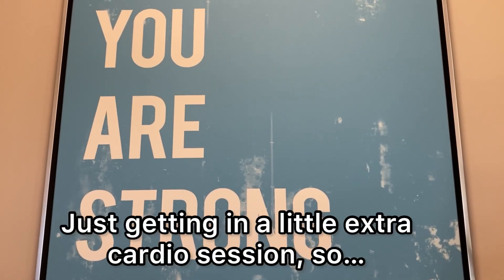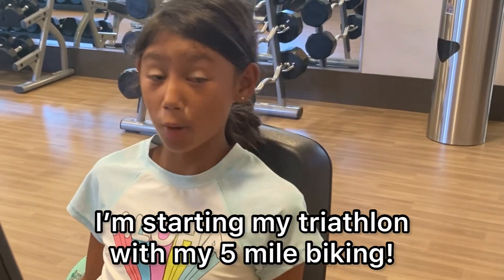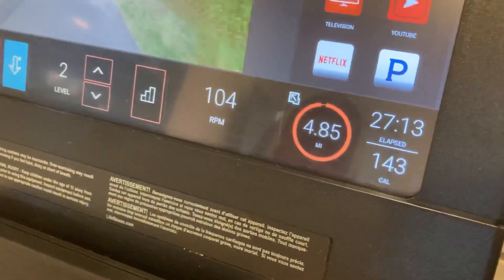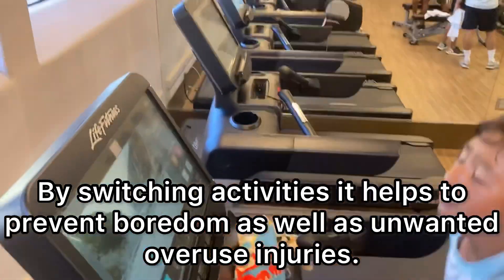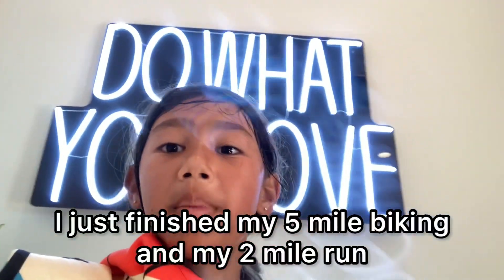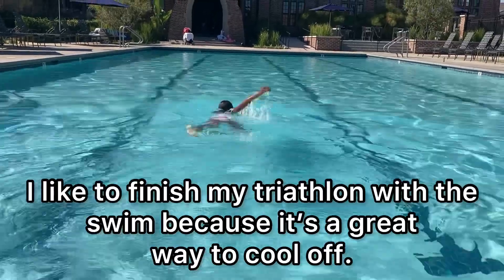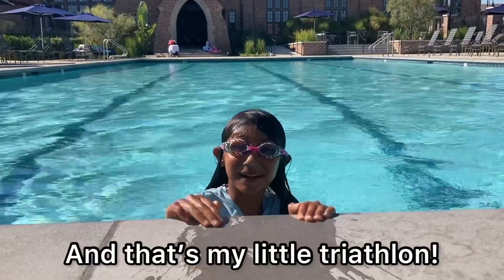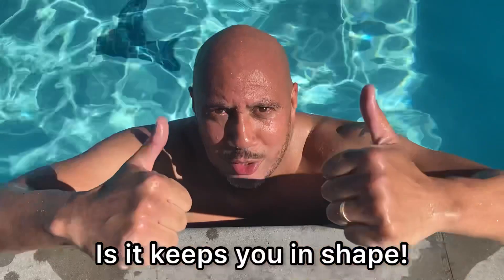Episode 16: Cardio, Cardio, Cardio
Join me on my journey as I love , laugh learn through junior tennis in Southern California !